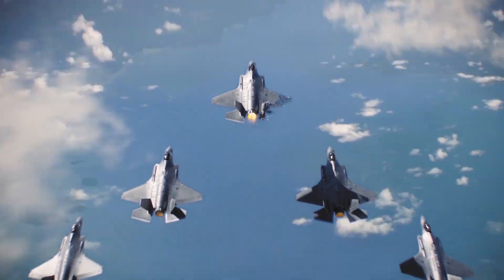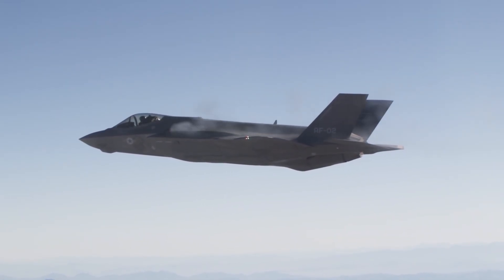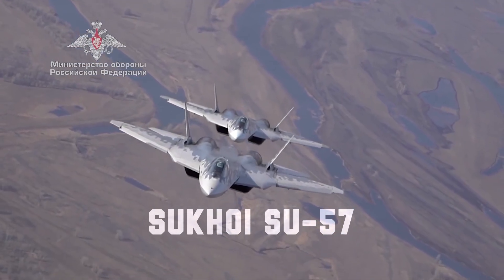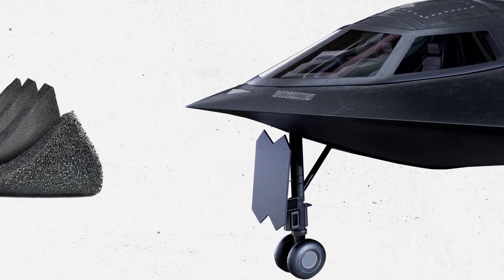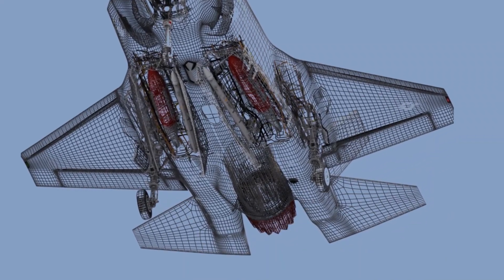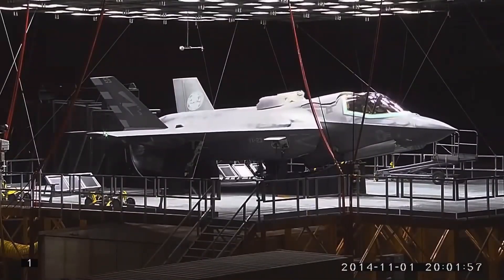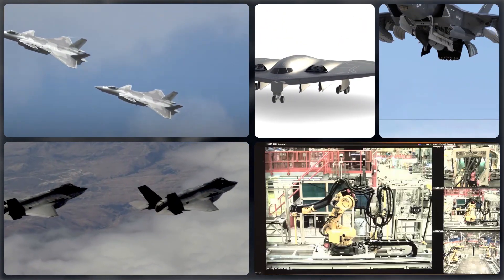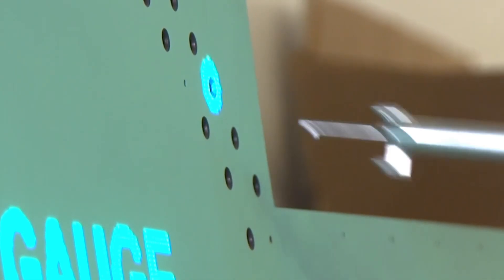Why it is so hard to develop stealth aircraft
In today’s session, we are going to discuss why it is so hard to develop stealth aircraft?

Before we begin, we might question what does actually the term stealth refer to? Anyway, stealth associates to a set of technology, design and production processes, and combat tactics that work together to prevent or minimize detection in order to increase the survivability of an aircraft. In addition, the purpose of stealth isn't always to stay undetected, it’s more or less about avoiding being shot down.

Here are some of the examples of the aircrafts employing stealth technologies. The F-117 Nighthawk was the first operational aircraft specifically designed around stealth system. Other examples include the B-2 Spirit, the F-22 Raptor, the F-35 Lightning II, the Chengdu J-20 and the Sukhoi Su-57.